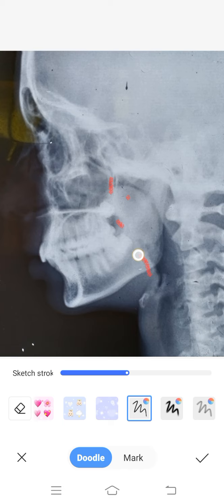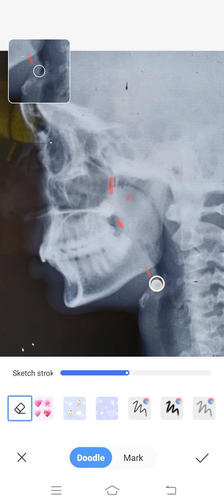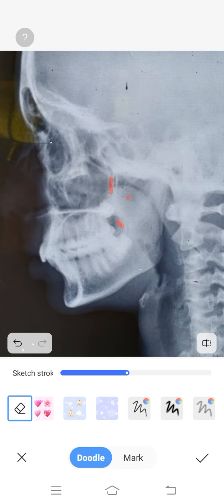Xray soft tissue nasopharynx lateral view antrochoanal polyp